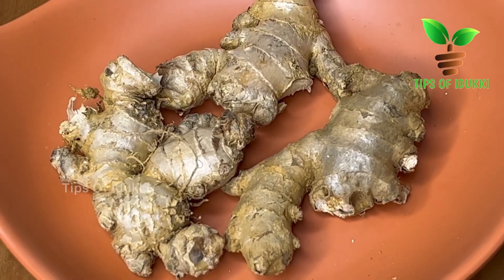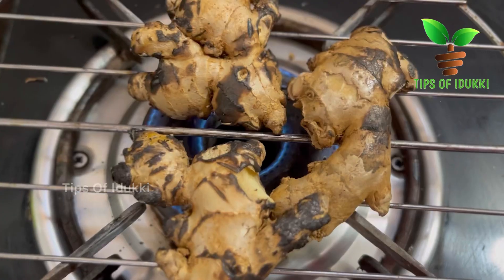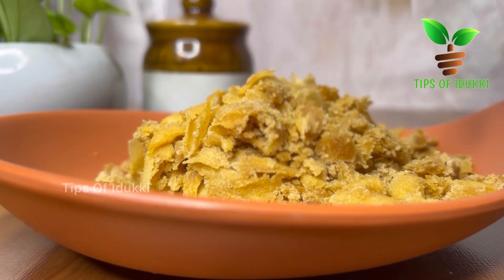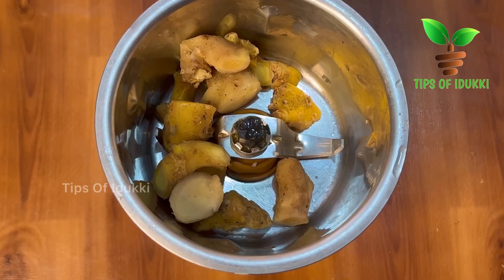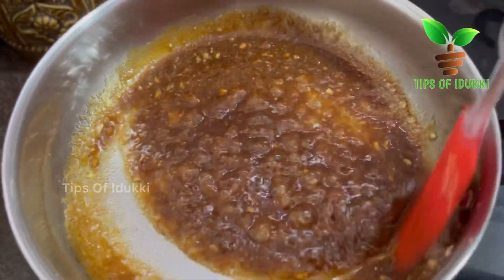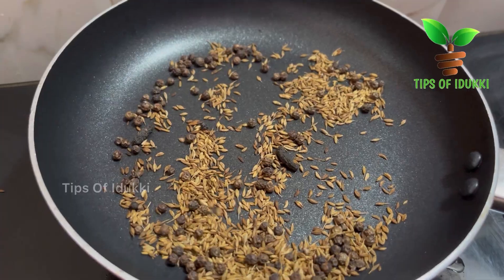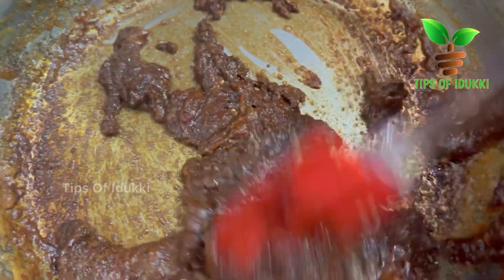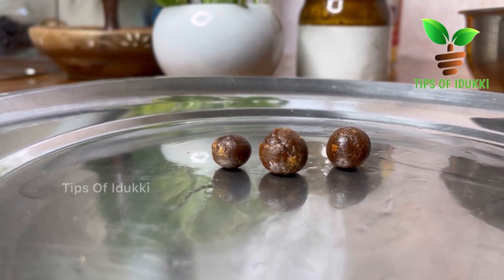എത്ര പഴകിയ ചുമയും കഫക്കെട്ടും മാറും കഫം അലിഞ്ഞു പോകും home remedy for cough healthtips Kitchentips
എത്ര പഴകിയ ചുമയും കഫക്കെട്ടും മാറും കഫം അലിഞ്ഞു പോകും home remedy for cough
HOMEMADE COUGH SYRUP |HOMEMADE COUGH SYRUP FOR BABIES TODDLERS & KIDSCOLD FEVER HOME REMEDIES
കെട്ടിക്കിടക്കുന്ന പഴകിയ കഫം അലിയിച്ച് കളയാൻ ഈ ഒറ്റമൂലി മാത്രം  Reduce Fever Health Tips OTTAMOOLI

കഫക്കെട്ടും ചുമയും പമ്പകടക്കും ഒറ്റമൂലി മൂന്ന് നേരം കുടിച്ചു നോക്കുHealthTips
Kitchentipstipsofidukki
homemadecoughsyrup homemadecoughsyrupmalayalam  homemadecoughsyrupforbabies
homemadecoughsyrupforadults coughhomeremedies coldhomeremedies feverhomeremedies coughtreatmentathome coughtreatmentathomemalayalam
Home remedy to reduce fever|| Malayalam Health Tips,
HEALTHTIPS,
TIPS,
KITCHENTIPSMALAYALAM,
KITCHENHACKS,
USEFULTIPS,
MALAYALAMHEALTHTIPS,
HEALTHTIPSMALAYALAM,
TIPSOFIDUKKI,
kitchenhacksmalayalam,
usefulkitchentips,
healthtipsmalayalam,
health,
healthy,

how to treat fever at home
Home Remedies For Viral Fever
വൈറൽ പനി ഭേദമാക്കാൻ ഈ വീട്ടുവൈദ്യങ്ങൾ ഗുണകരം
പനിയ്‌ക്ക്‌ 2 വീട്ടുമരുന്നുകള്‍
പനി മാറാന്‍ പ്രകൃതിദത്ത വഴികള്‍
Home remedy to reduce fever
Malayalam Health News
Health Tips
പനി മാറാന് ഒറ്റമൂലി
pani maran
പനി പെട്ടെന്ന് മാറാന്
kitchen tips kitchen tips malayalam പനി മാറാനുള്ള ഒരു നാട്ടുവൈദ്യം ayurvedic remedy for fever
fever home remedies malayalam
fever malayalam
viral fever home remedies malayalam
fever treatment at home
fever treatment at home malayalam
viral fever home remedies
pani ottamooli malayalam
pani pettannu maran
fever maran malayalam
jaladosham maran malayalam
tips Of idukki
fever malayalam tips
jaladhosham pettannu maran
viral fever malayalam
cold maran malayalam
kuttikalude pani maran
ottamooli in malayalam
pani maran ottamooli
how to make fever malayalam
പനി വരാന് എന്ത് ചെയ്യണം മലയാളം
fever medicine at home
kuttikalile pani maran
pani vannal malayalam
viral pani malayalam
how to make fever in malayalam
idukki vision vlogs
kitchen tips malayalam ayurvedic remedy for fever
mookolip maran
pani maranulla dua
പനിമാറാൻ
ayurvedicmedicineforfever
pani kurakkan
fever tips
how to cure fever at home malayalam
pani malayalam
panikkulla ottamuli
Cleanse the lungs and stop coughing bay leaf tea and syrup
baby cold and cough home remedies malayalam
Lemon and ginger in a jar for strong immunity  against colds  against viruses for health
constipation home remedies malayalam
fever ayurvedic home remedies
Natural way to protect the immune system 4 powerful ingredients against bacteria and viruses
health tips malayalam
high fever treatment at homehowtoreducefeverathomeinmalayalam
how to reduce viral fever at home
hausmittel gegen erkältung und schnupfen zitrone Ingwer Honig immunsystem stärken
Natural HOME REMEDIES FOR HEADACHE
Sore Throat home Remedies
How to Deal with Headaches in Children
Kashayam for Cold, Cough, Throat pain and Fever Homemade Kashayam Recipe  Tasty Appetite
Ayurveda Treatment for Viral Fevers
Bring Down Fever With Garlic
Home Care Tips
Fever control and sponging in children
How to treat fever in babies children at home Tips for parents
Fever Natural Ayurvedic Home Remedies
chest infection treatments natural home remedies